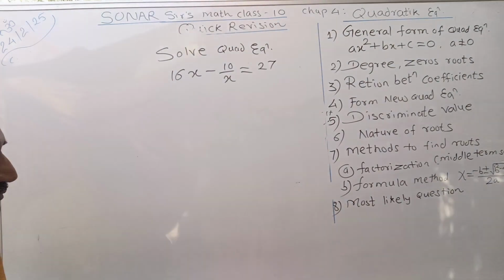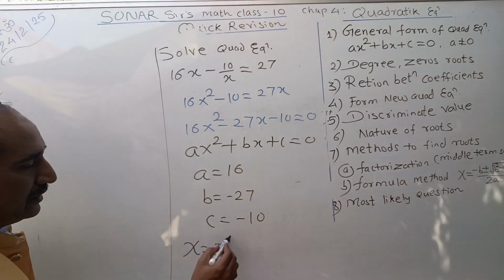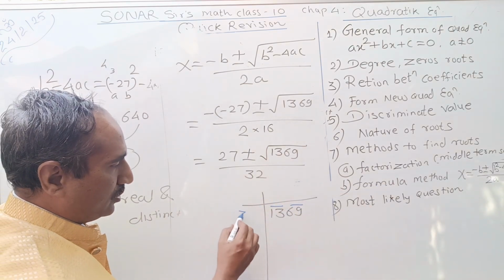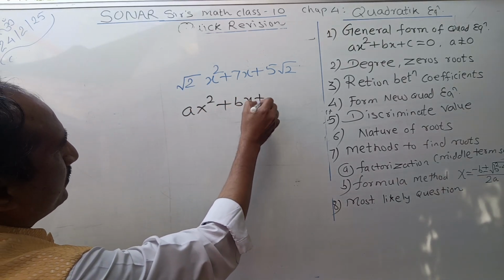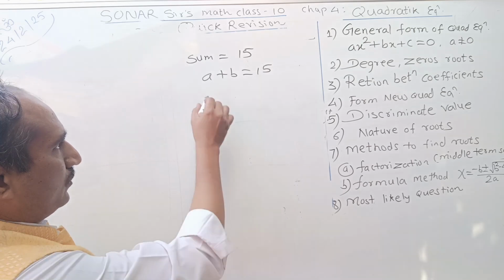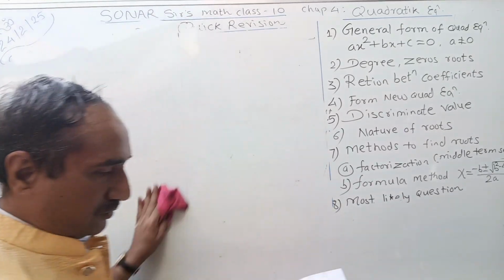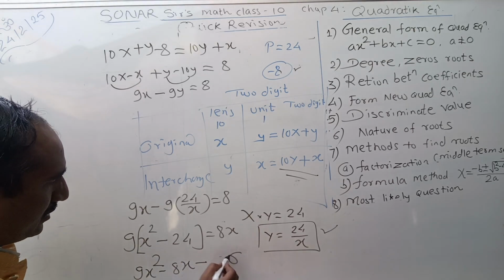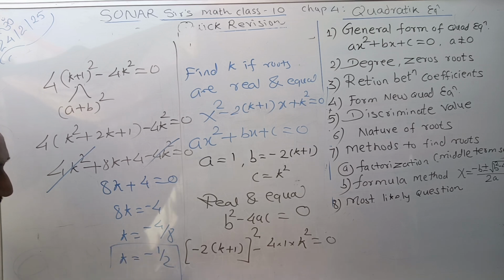Quick revision 10th chapter 4)Quadratic equations Part 2